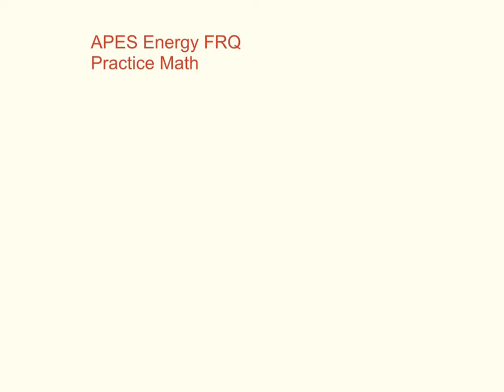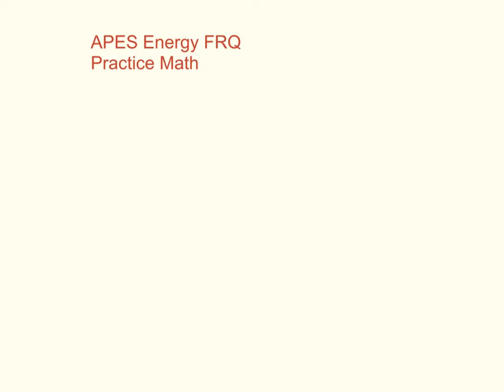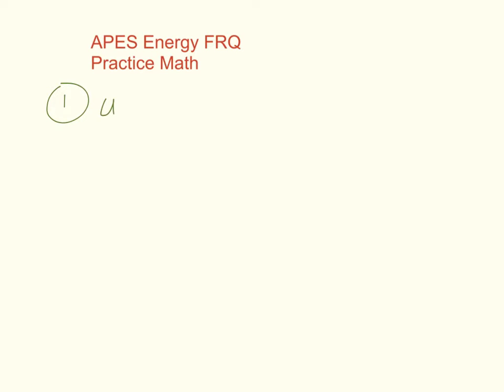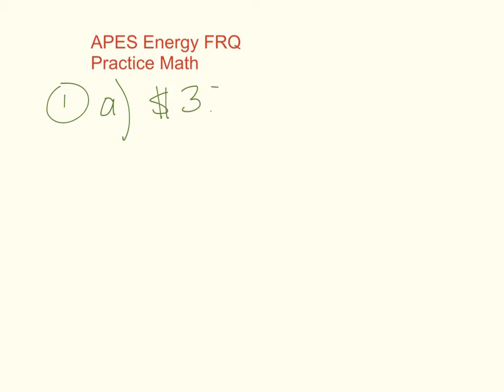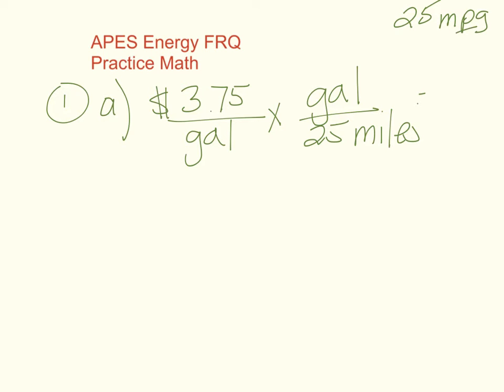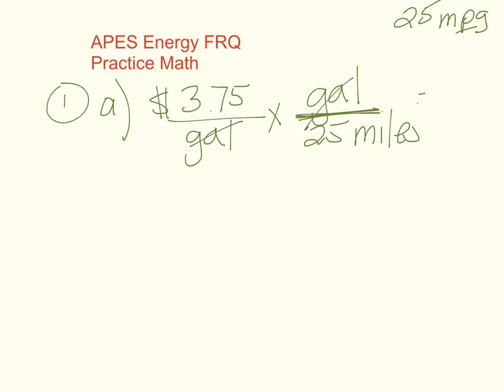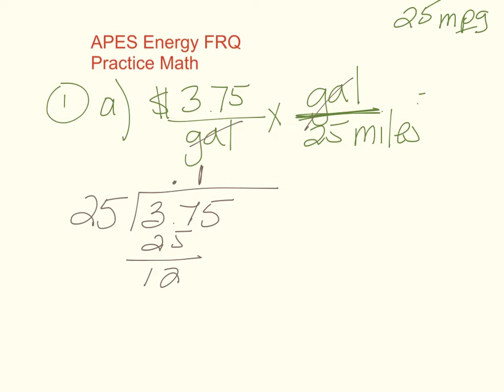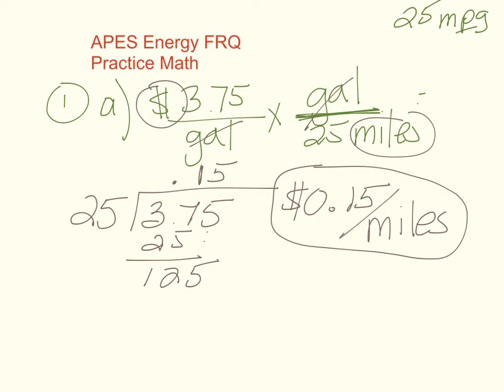APES energy FRQ Math #1-2